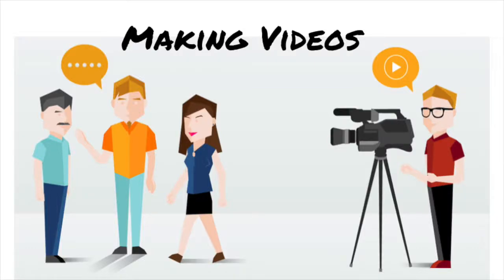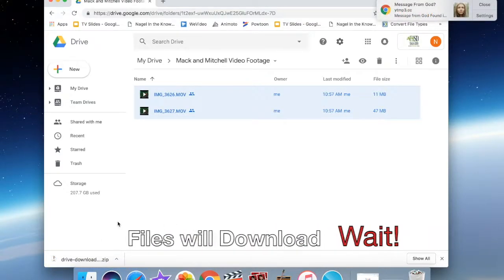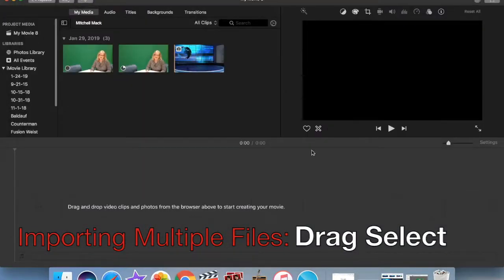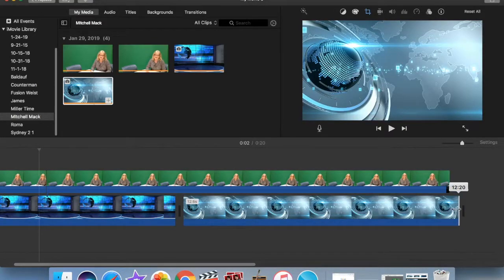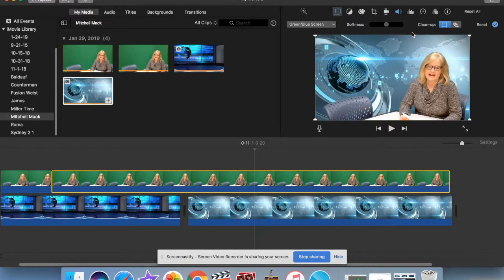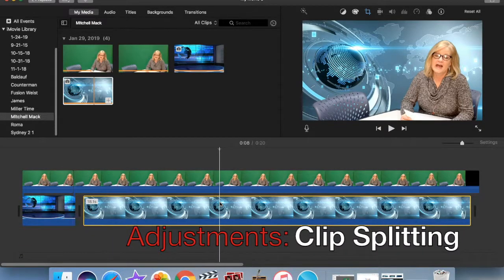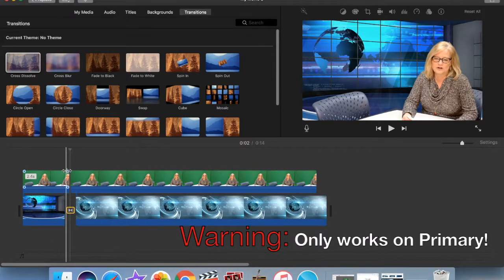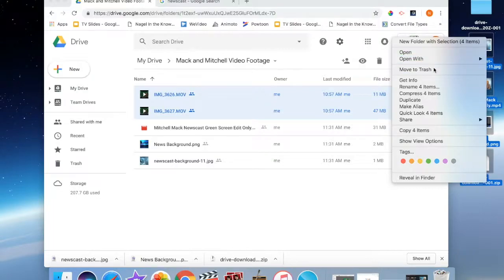Post-Production LC Video